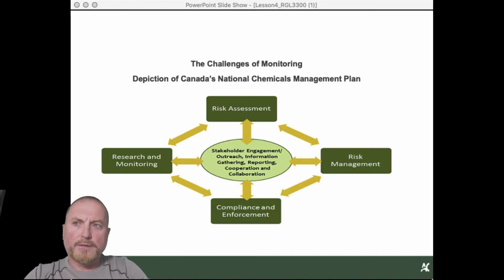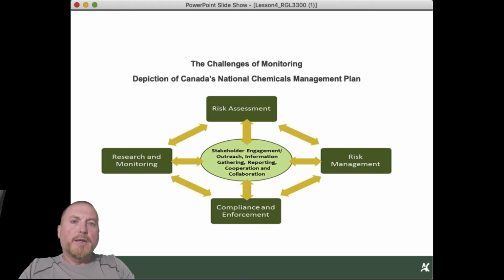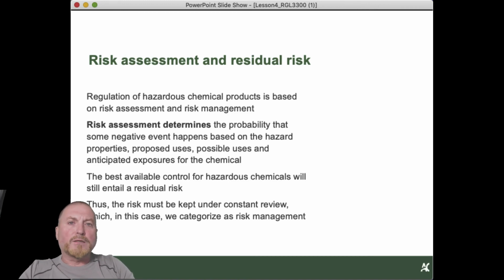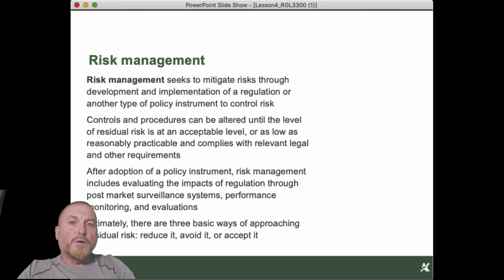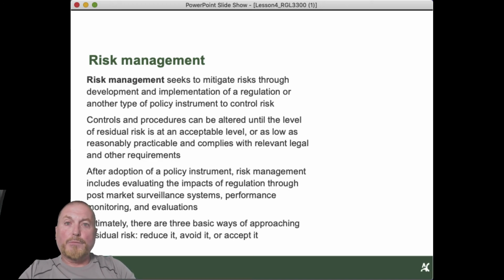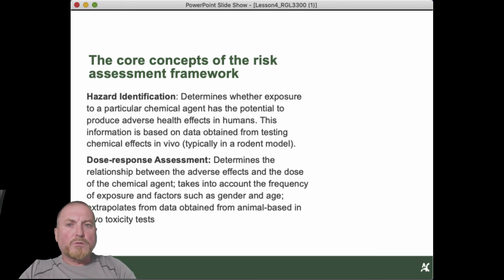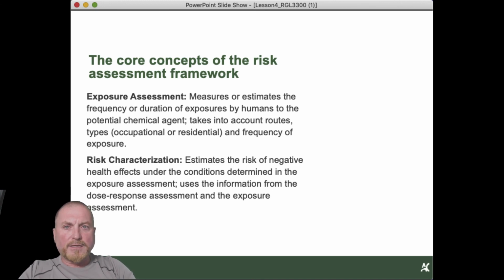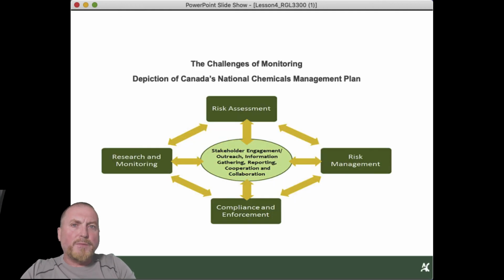RGL3300_Lesson 4: Product Risk Assessment and the Role of Science